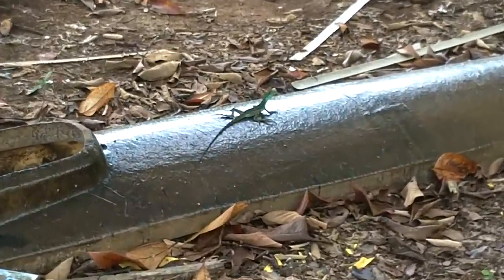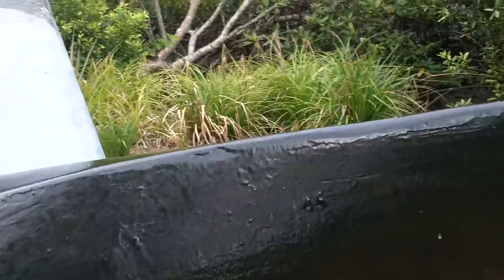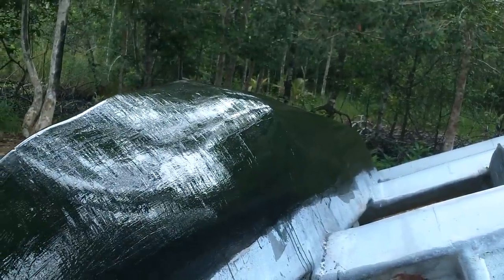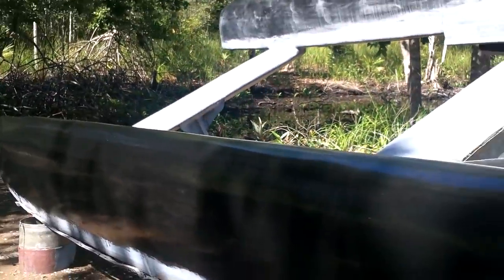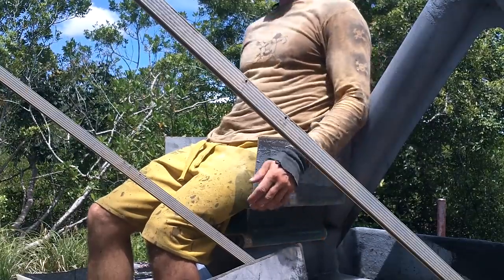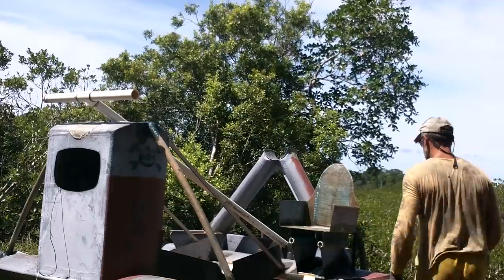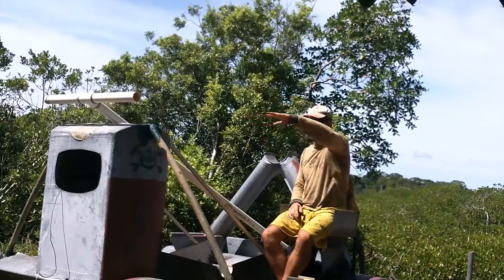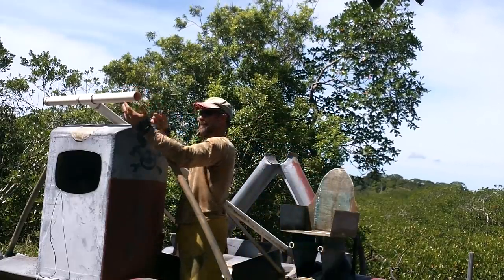Boat Chips 015 Sail Attacherizers, Chair, Spackle